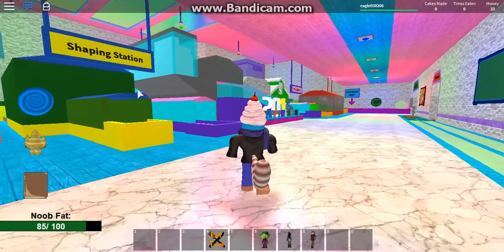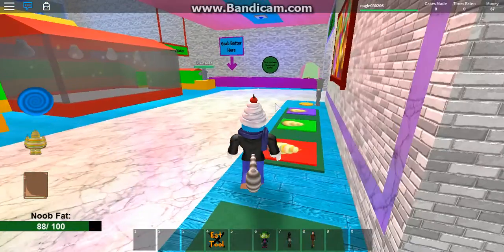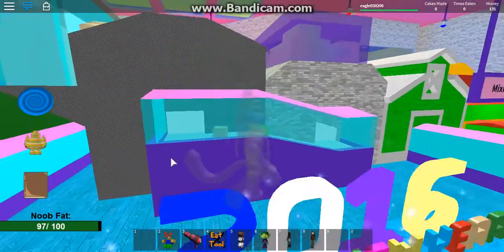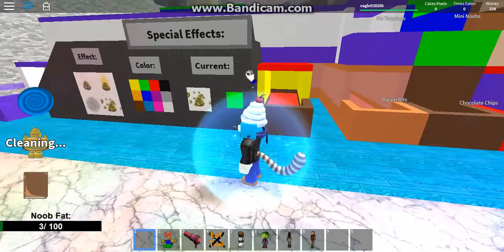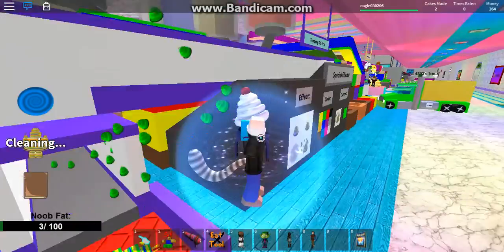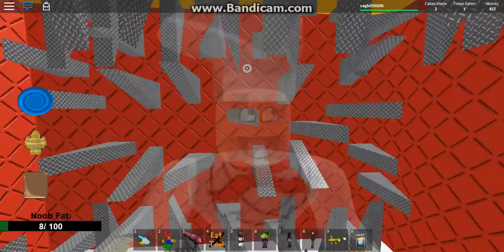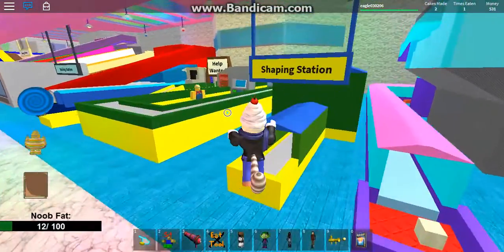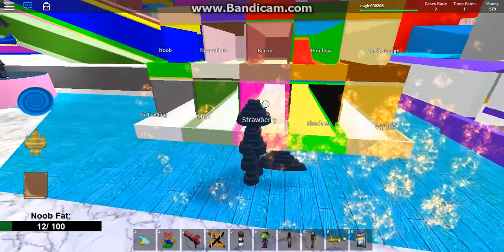Roblox IM A CAKE!!!